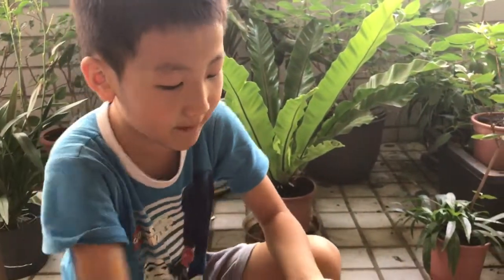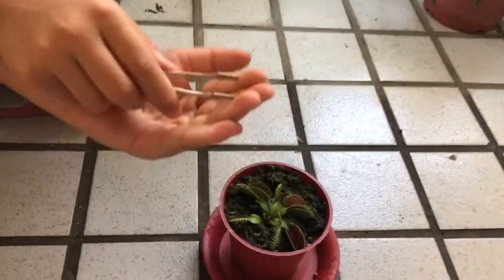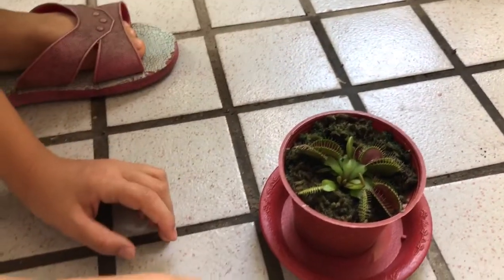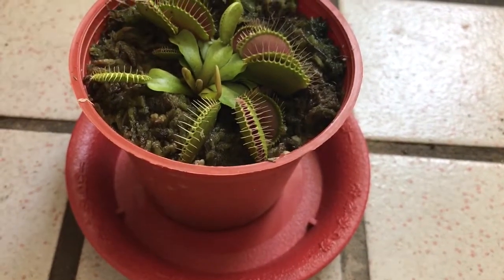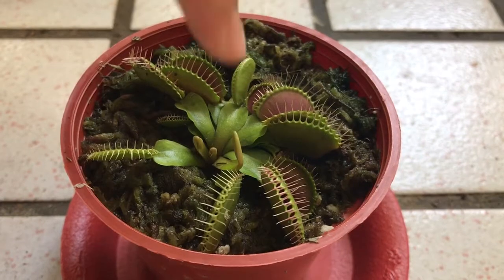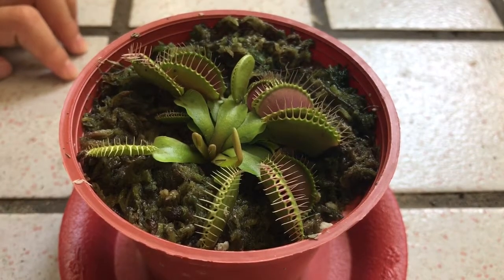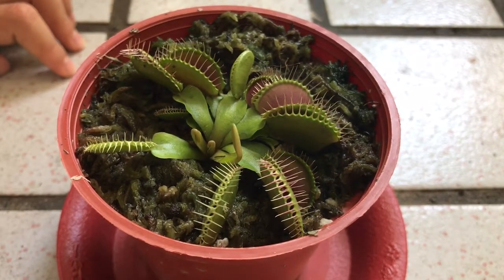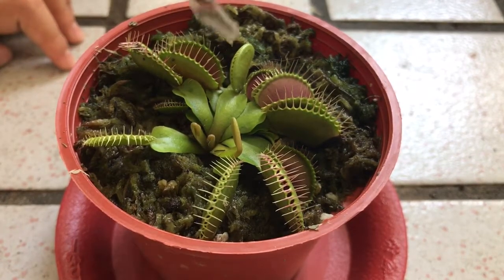Feeding mealworm to venus fly trap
I am the beetle guy